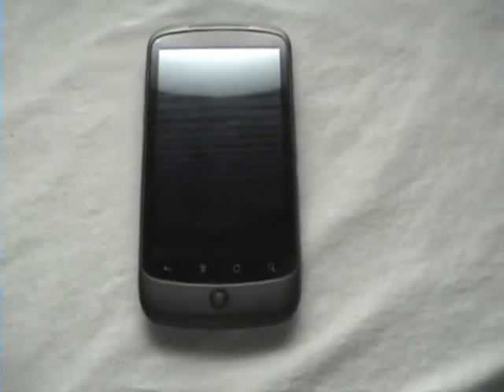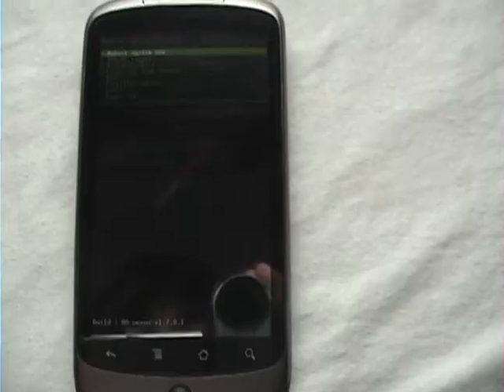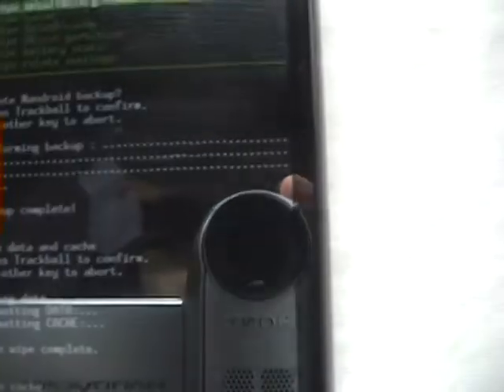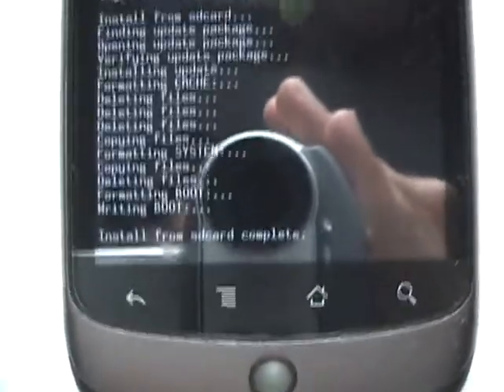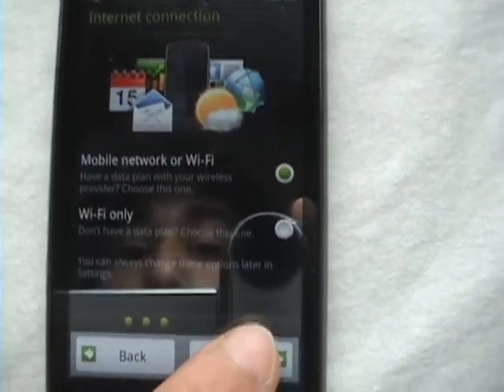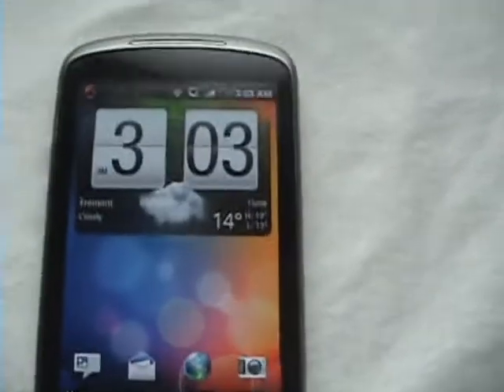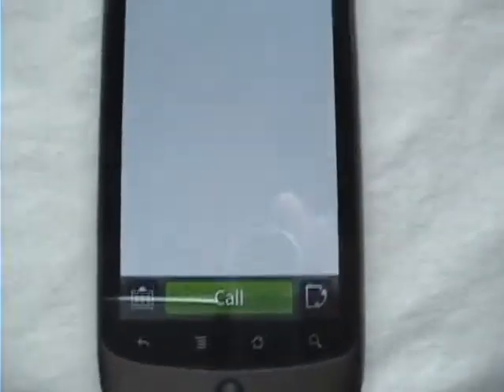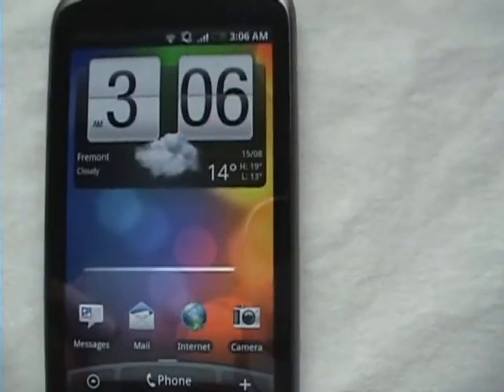HTC Desire Rom Nexus One(Sense UI on Nexus One) how to install and overview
Nexus One Desire Rome Only for nexus one Overview walkthrough and how to install the rom